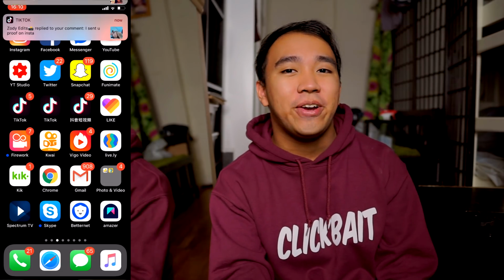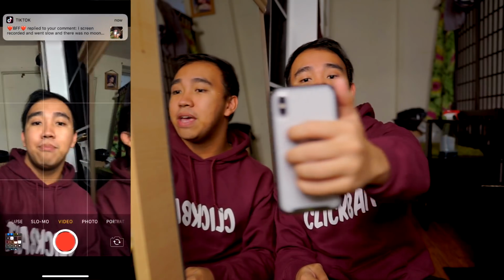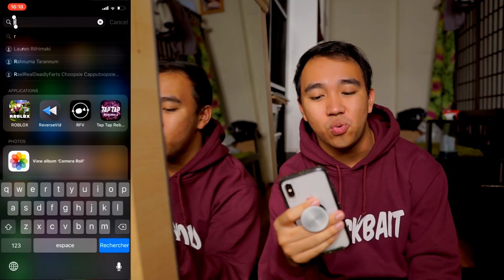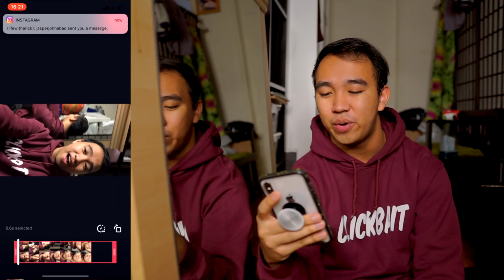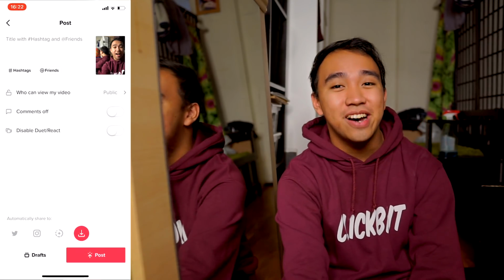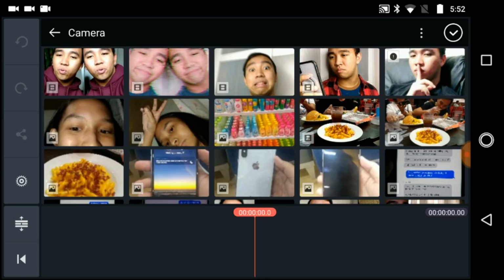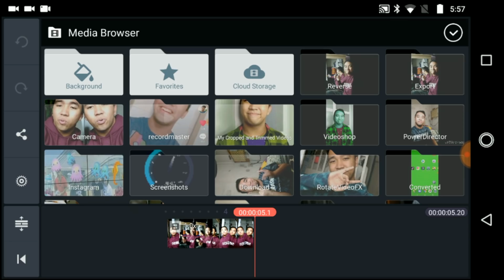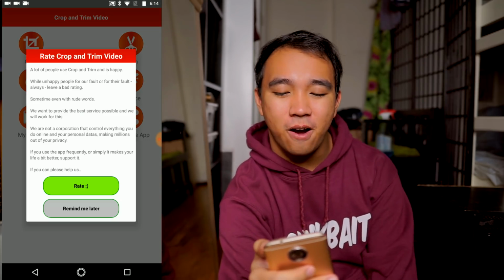MIRROR SWITCH TREND TUTORIAL FOR TIKTOK! (iOS & Android)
Hey guys! Here's how you can make your very own Mirror Switch Transition on TikTok! It works for both iOS  and Android users!

Be sure to use SkyesFam to be featured in my videos!

iOS Apps
iMovie
Reverse
Rotate

Android Apps
KineMaster
Reverse
Crop
13,431,164
Views
234,933
►Check me out!~
Roblox: ErickSkyesYT
►Tags: MIRROR SWITCH TREND TUTORIAL FOR TIKTOK! (iOS & Android)